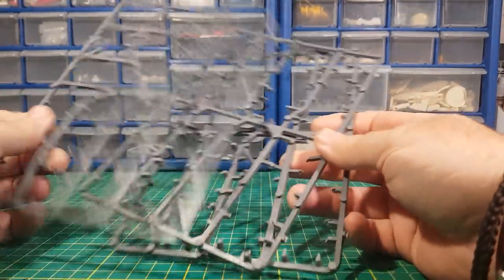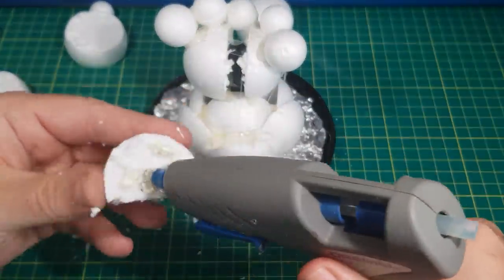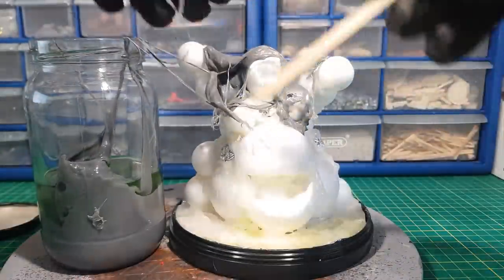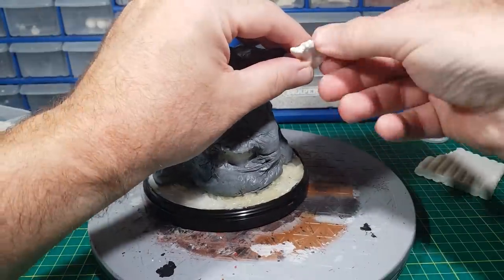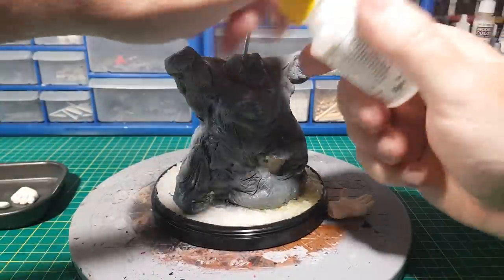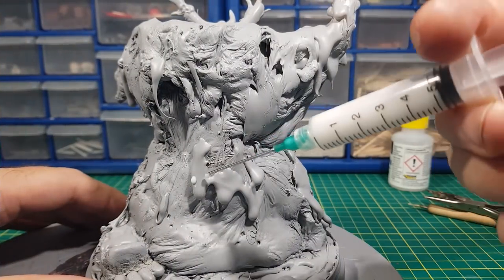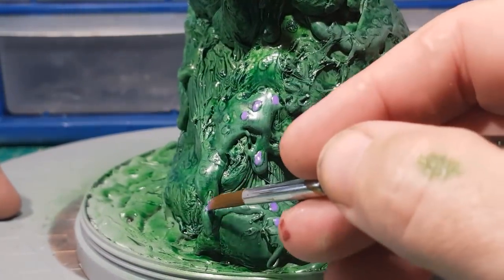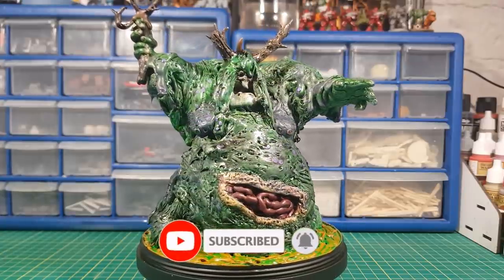Turn Warhammer 40k Sprues Into The Great Unclean One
Watch how I turn Warhammer 40k sprues into The Great Unclean One. The Figure came out great, just a shame about my painting skills or lack of.

2 Part Resin
2 Part Clear Resin
2 Part Rubber Mould
Grey Primer
Plastic Cups & Stirrers
PVA Glue
Photo Frame
Super Glue
Paint Brushes
Wet Palette
Citadel Skulls
Warhammer Sets